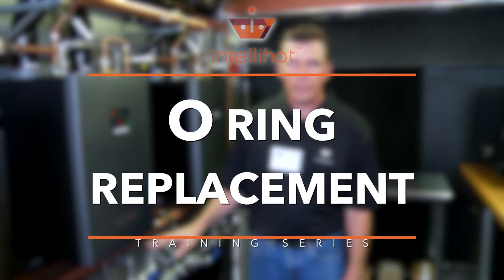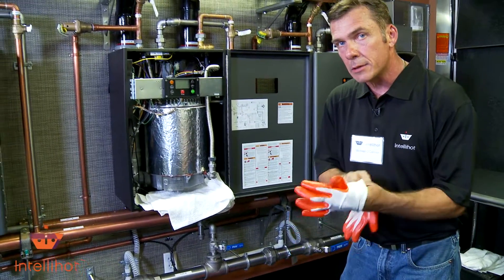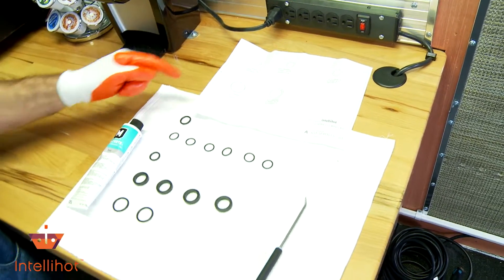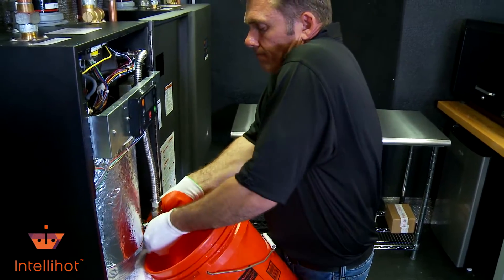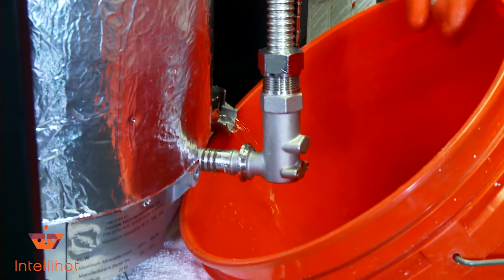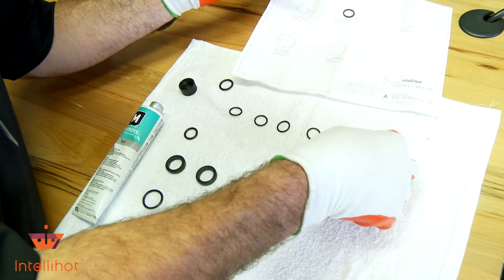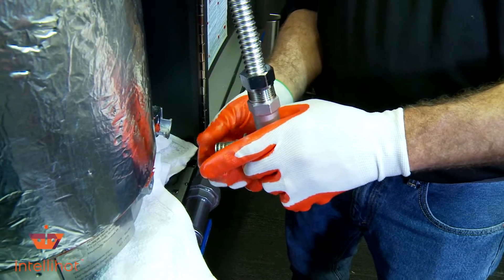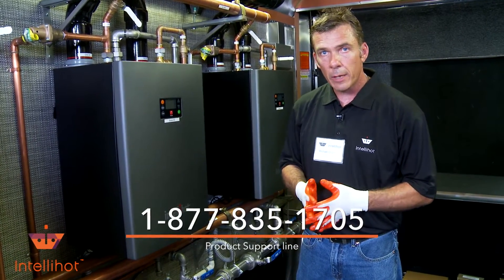O Ring replacements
Learn how to replace O-rings on Intellihot's units.